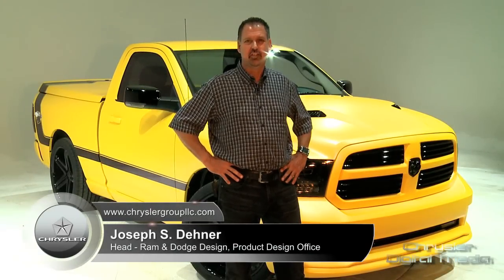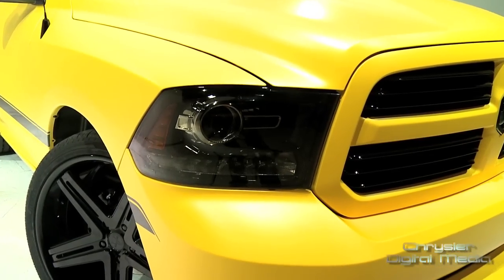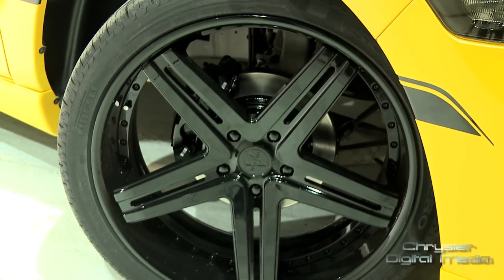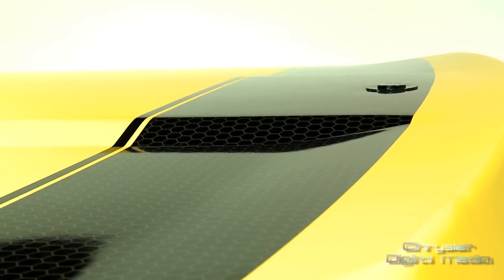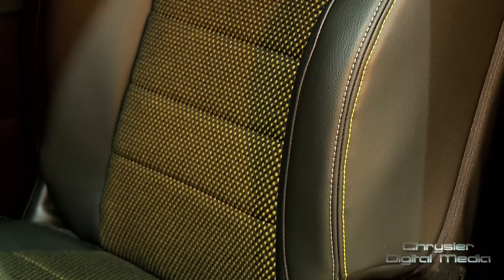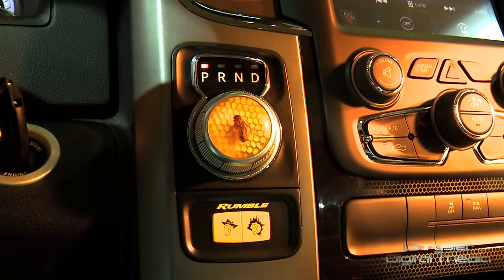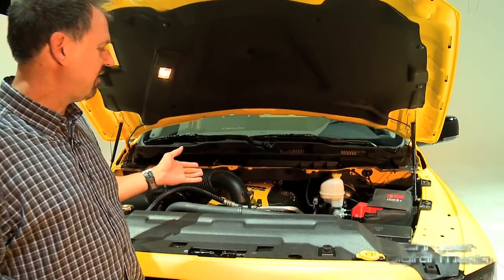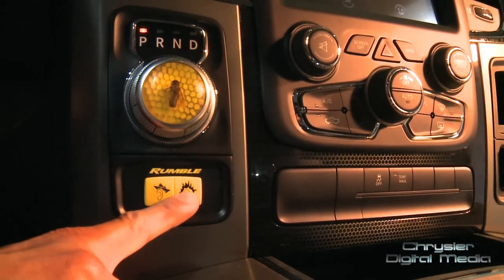Dodge Ram 1500 Rumble Bee | AutoMotoTV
Joe Dehner, Head of Ram & Dodge Design, shows off the Ram 1500 Rumble Bee concept.